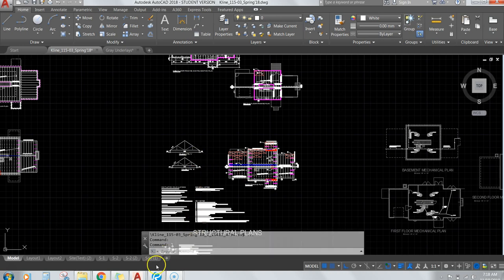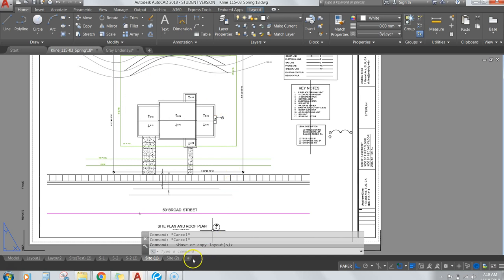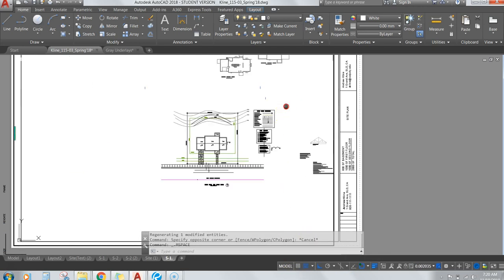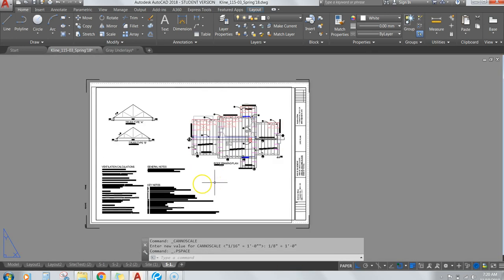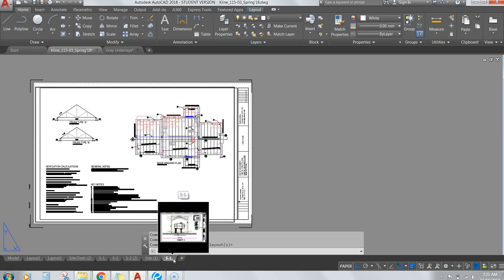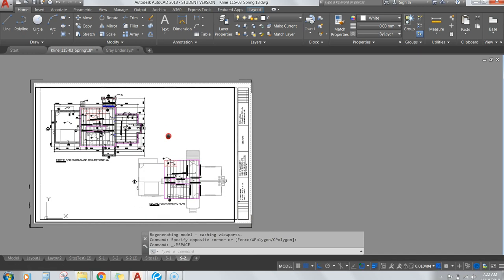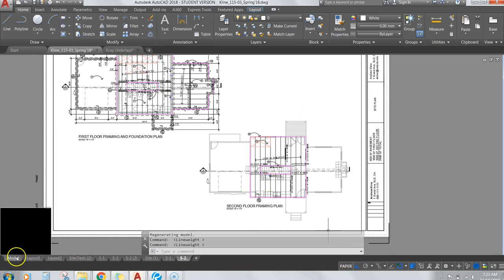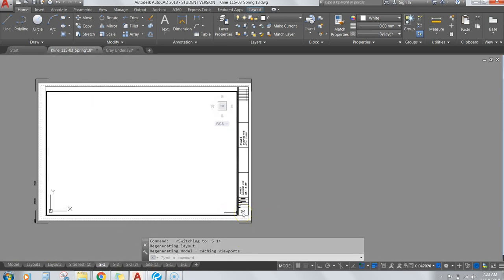Structural Plans - Print Setup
Cal Poly autocad print setup